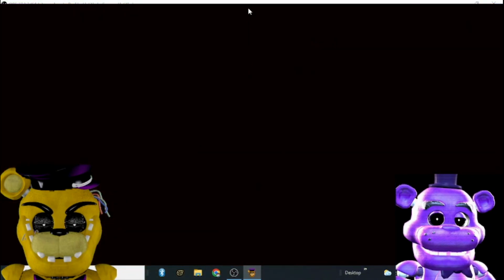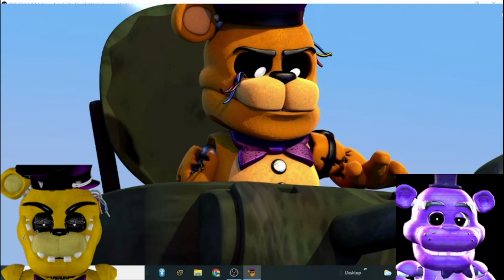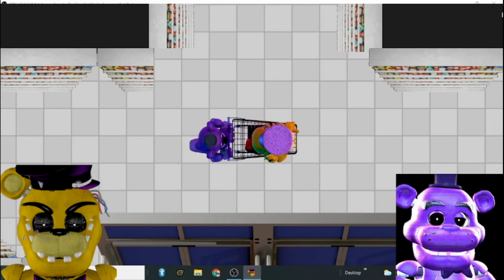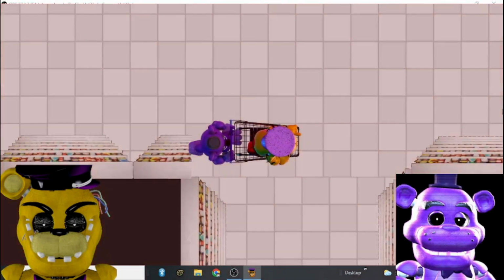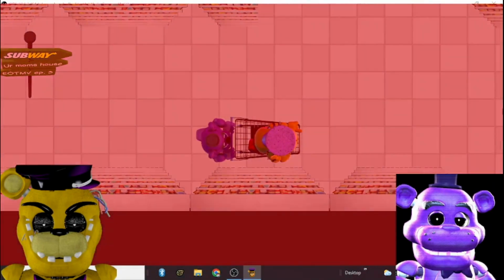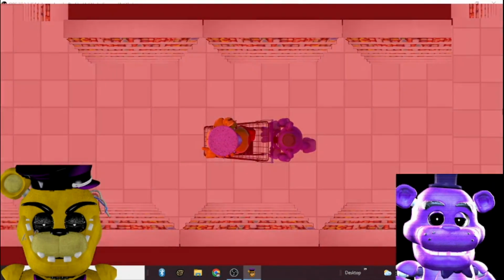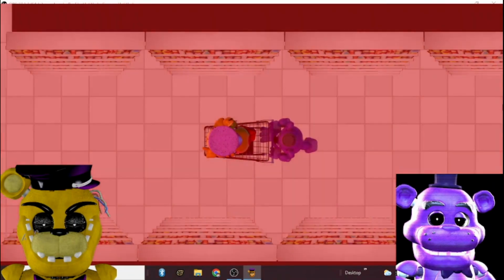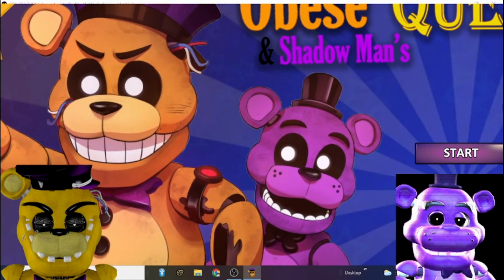Obese and Shadow Man play Obese & Shadow Man's Quest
Well everyone it looks like Obese and Shadow Man are finally going to the play their own game. They were trying to get the secret ending, and they failed at doing so, but hey at least they had fun playing the game. I will try to get the hat ending, but that will be for next time, and maybe Big Ears might play the game next. Leave a like if you enjoyed the video, leave a comment if you want to see more Obese and Shadow Man videos, play the game for yourselves, all rights go to TheHottest Dog for owning Obese and Shadow Man as well as making the game, and thanks for watching.